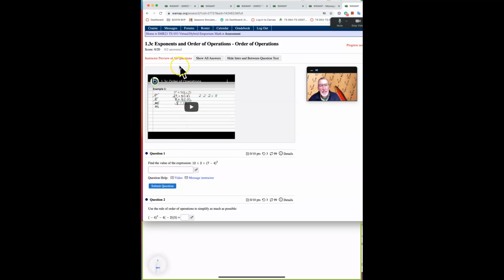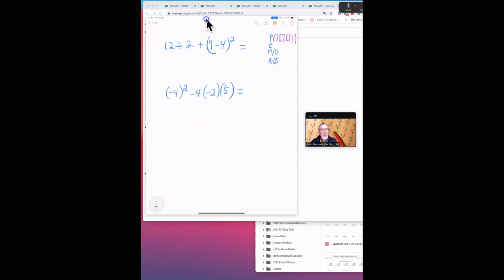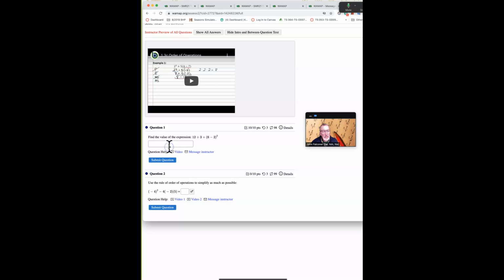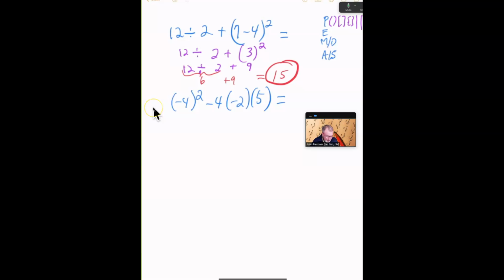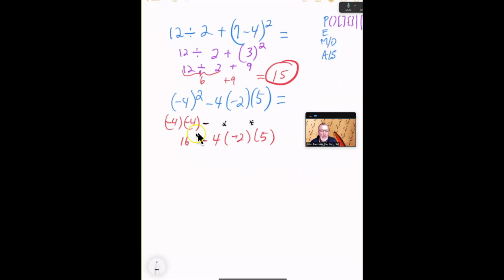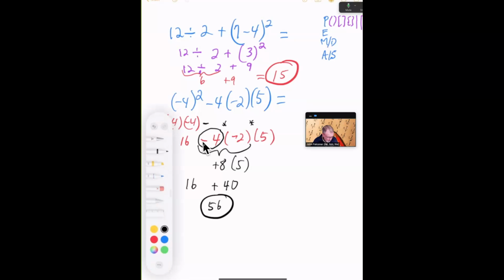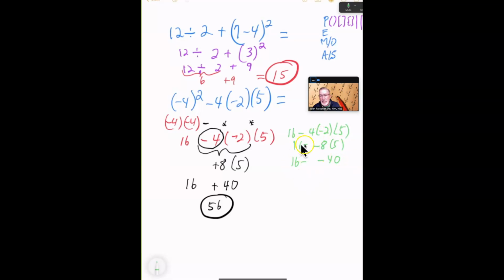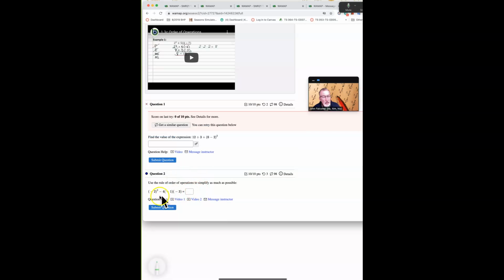WAMAP Unit 1.3c PEMDAS